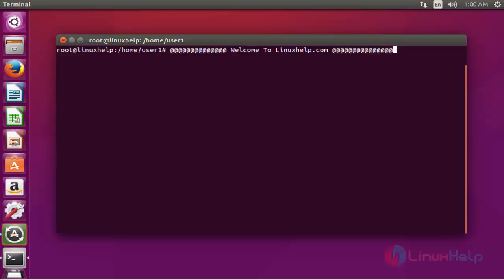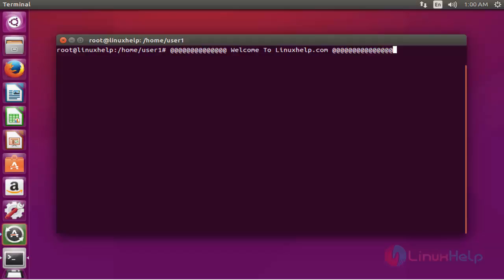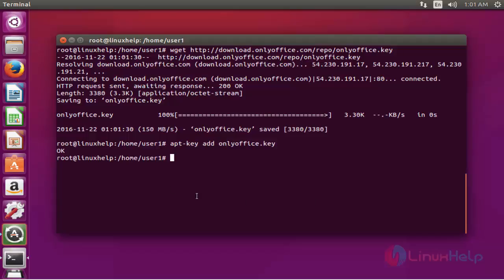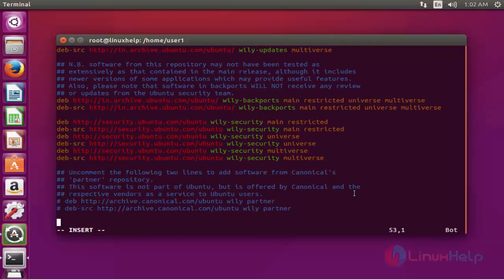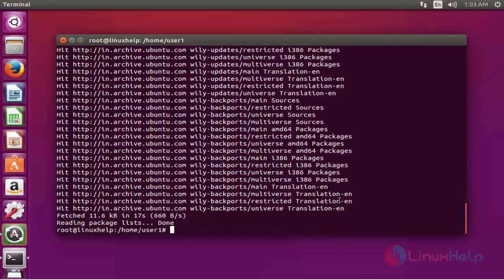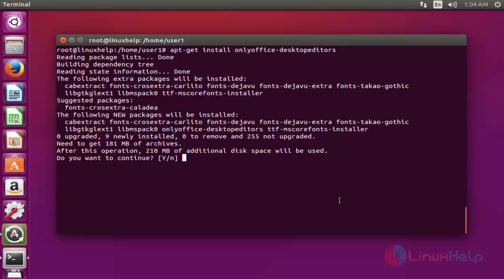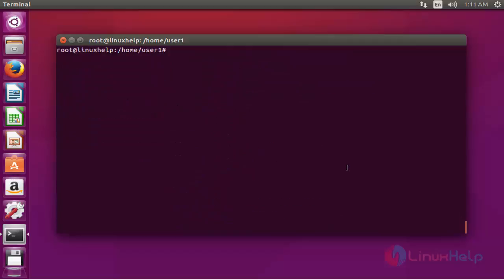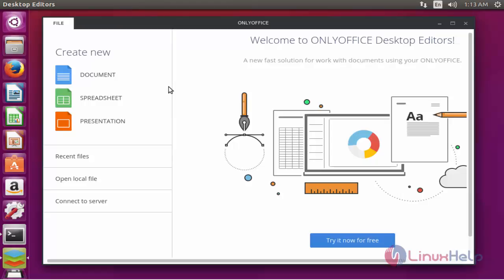How to Install OnlyOffice Desktop Editor in Ubuntu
This video explains the installation of ONLYOFFICE Desktop Editor in Ubuntu - It is a web-based office suite allows the viewers and editors to work in offline.